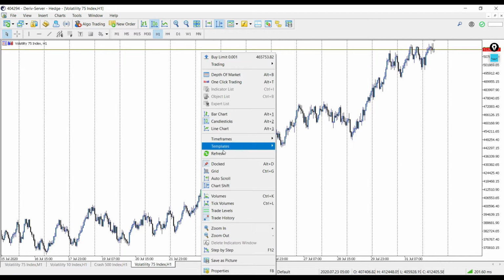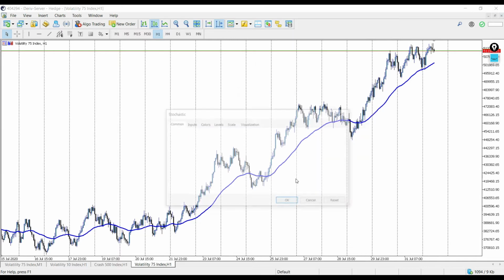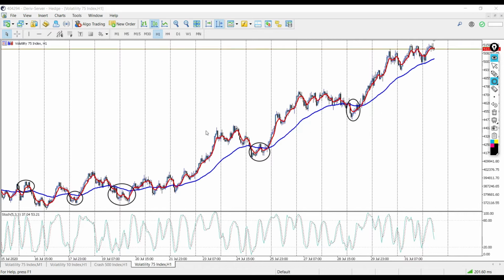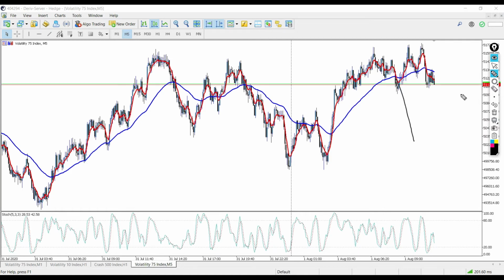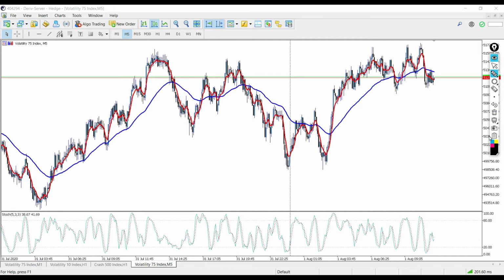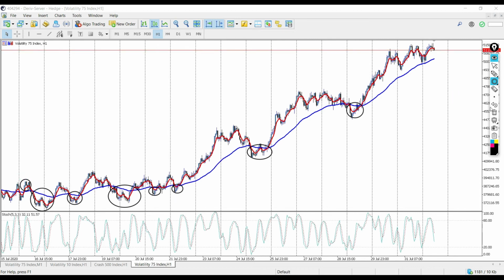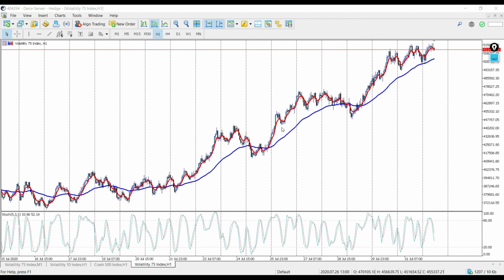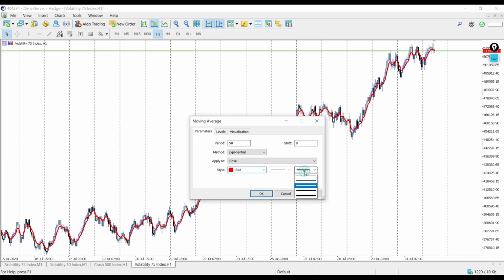FOREX TRADING | Forex Indicators